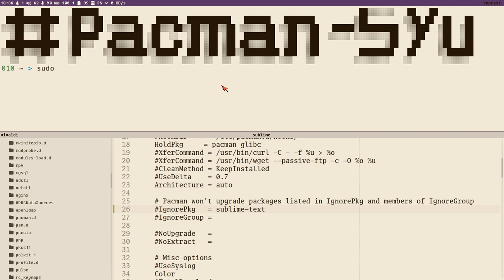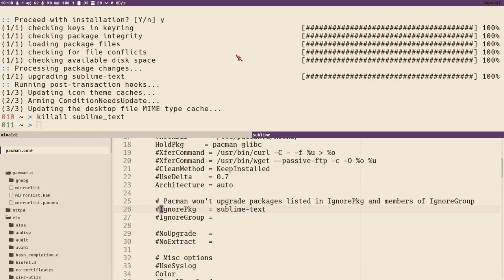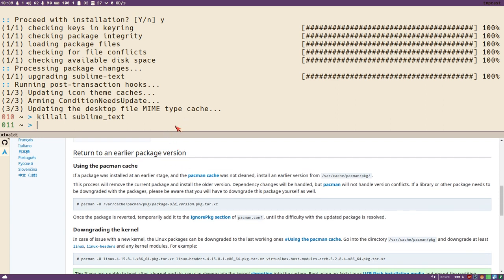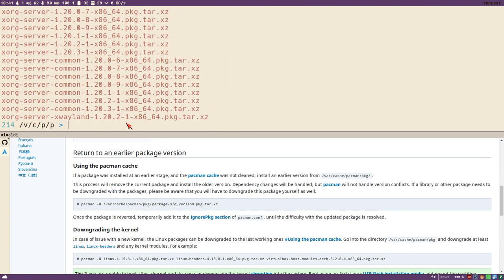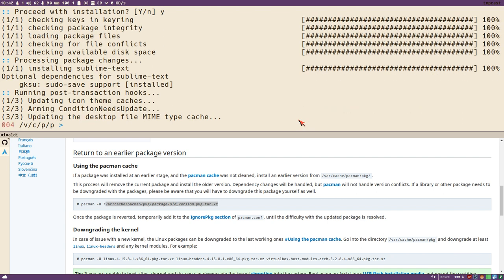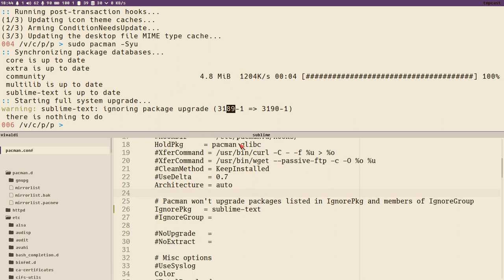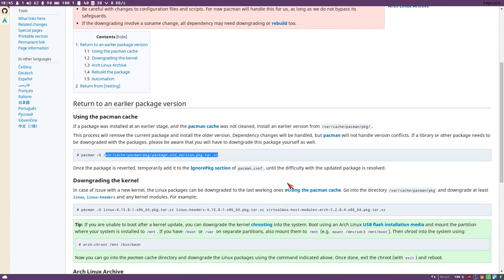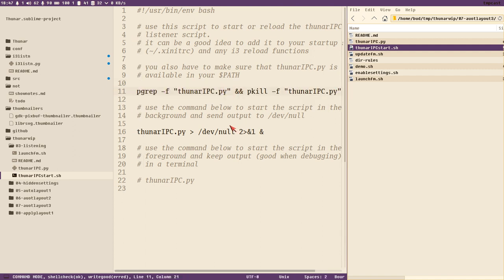THE LATEST SUBLIME UPDATE BROKE MY THUNAR POJECT [Arch]